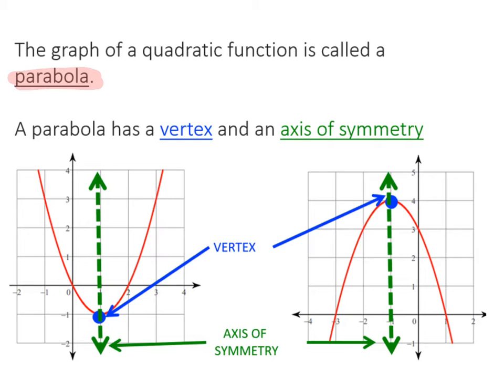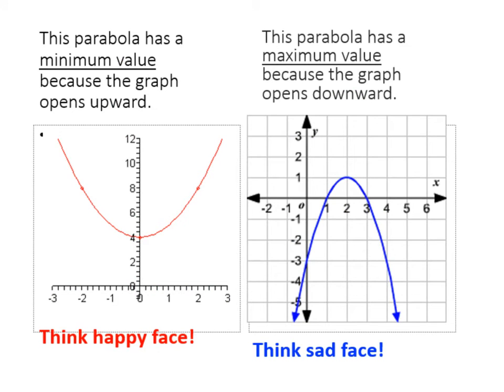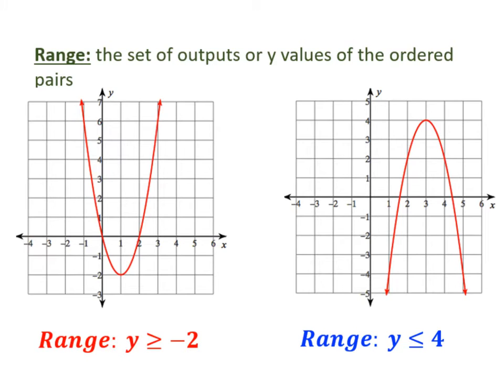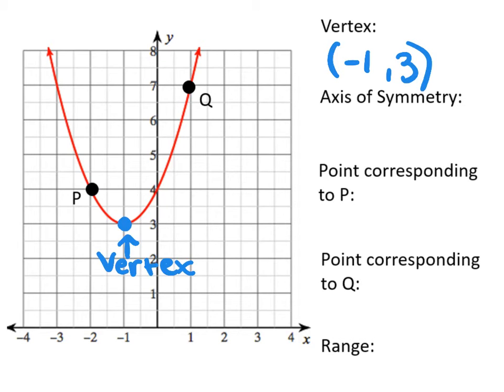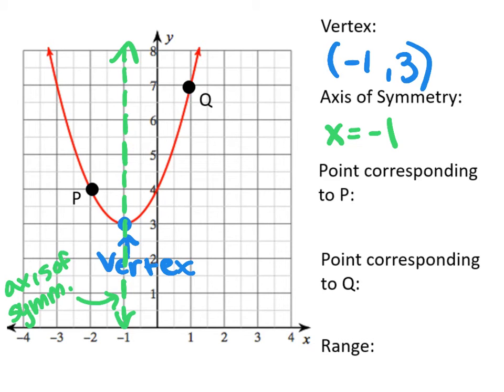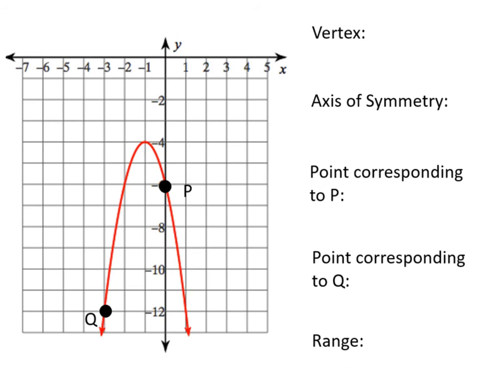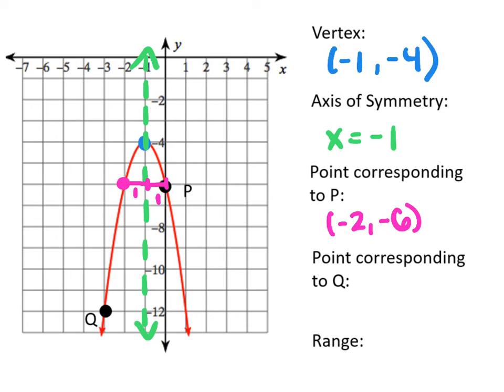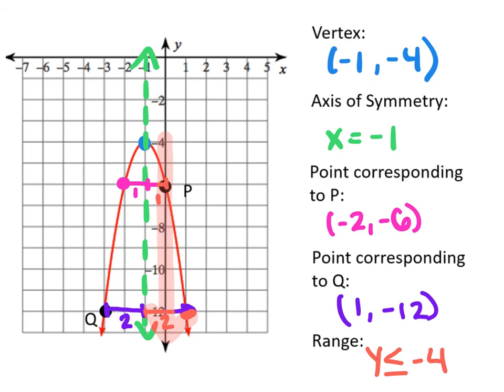4-2 Day 1 Graphing Quadratic Equations